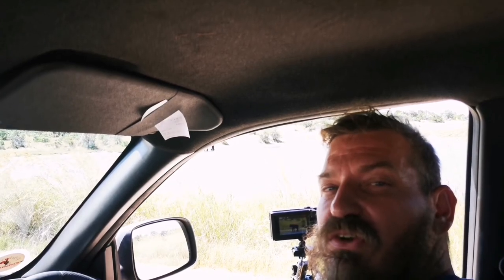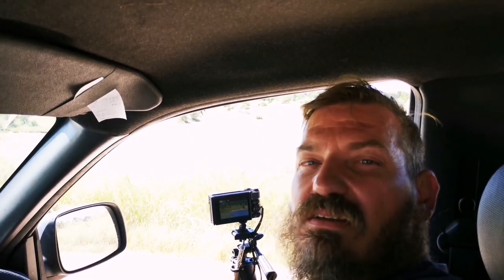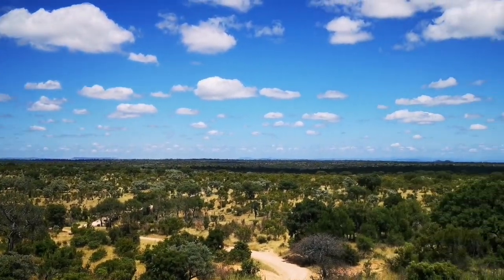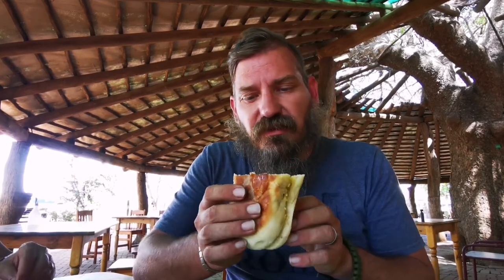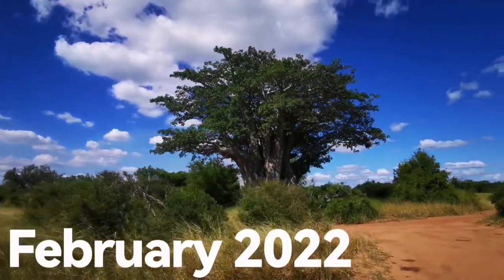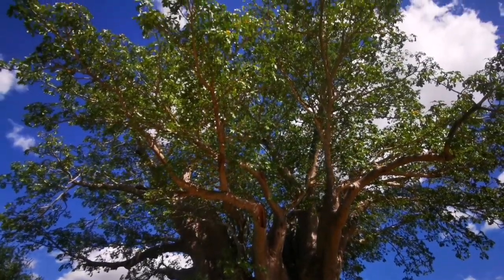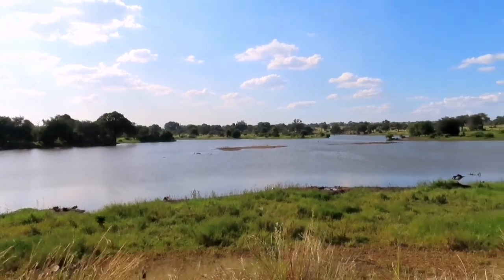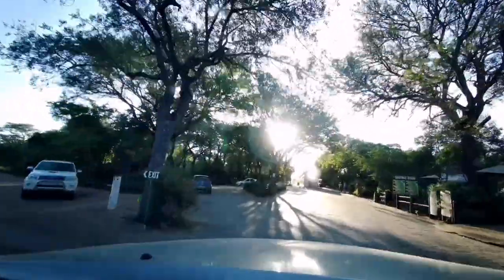A rare sighting in the Kruger national park. Madolo the Big Tusker! Pretoriuskop to Tamboti.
In this week's episode Leave Pretoriuskop camp and make our way to Tamboti tented camp.
It took us just over 8 hours and we were lucky to spot one of the last great tuskers left!

For more travel bag fun explore our
Social Media tags

If you would like to support our channel and help us fix up our Van and update our cameras and equipment, or just buy is a beer you can support us on PayPal and we will also give you or you or your Channel a shout out in or next Video